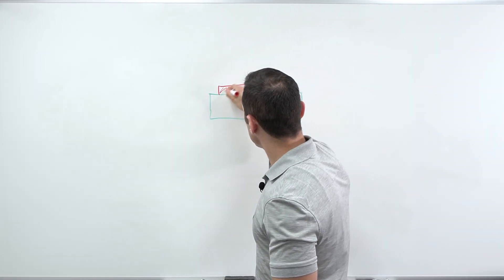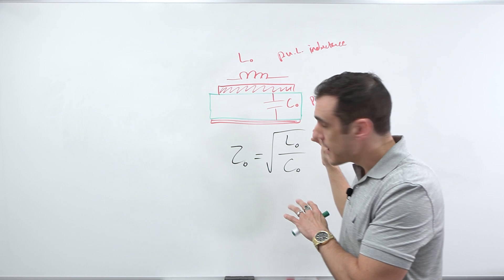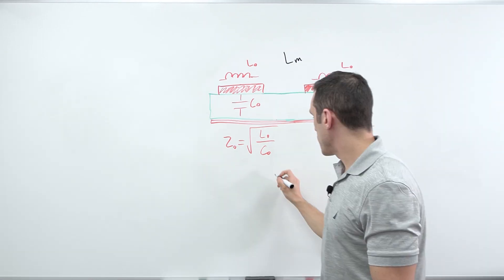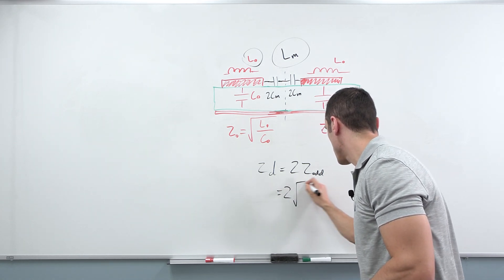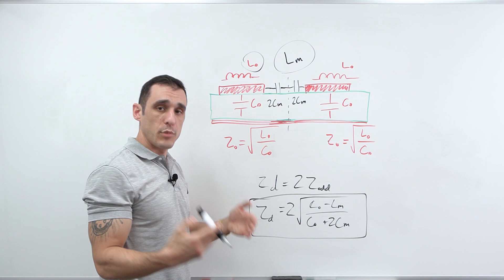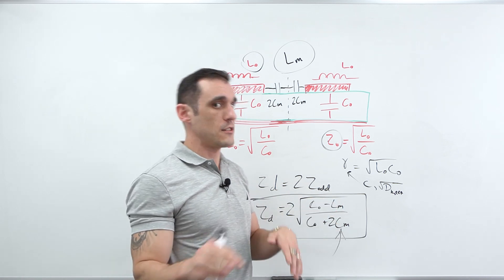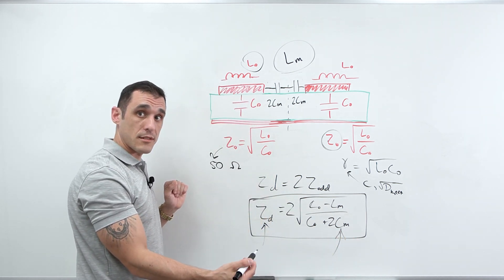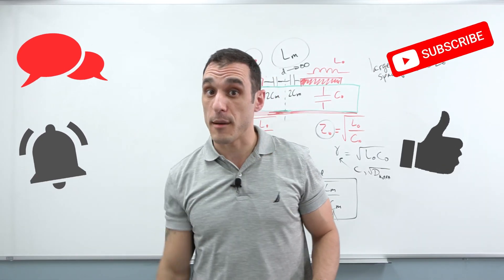Differential Impedance Deep Dive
Tech Consultant Zach Peterson is talking Signal Integrity again today with a deep dive into Differential Impedance. When dealing with differential pairs, this is a crucial concept to understand. Luckily, Zach explores what differential impedance is, formulas, and more.

0:00 Intro
0:37 What Is Differential Impedance?
3:04 Mutual and Individual Inductance
5:51 Differential Impedance Formula